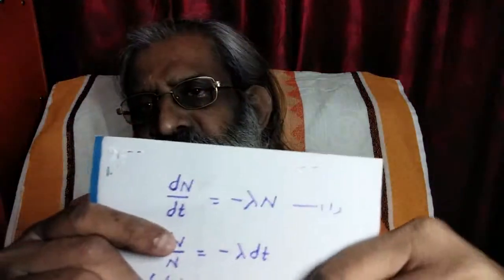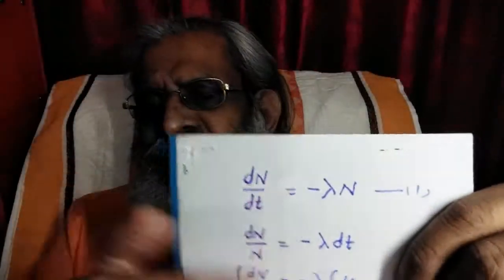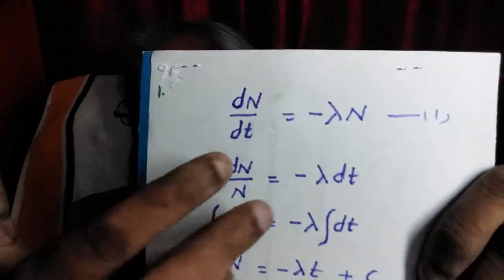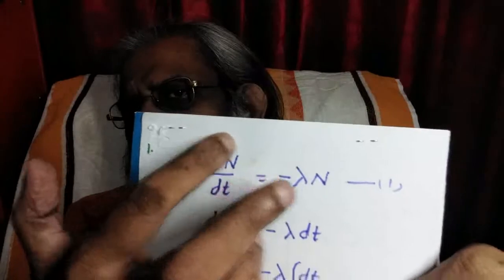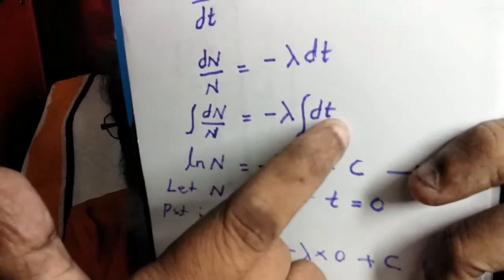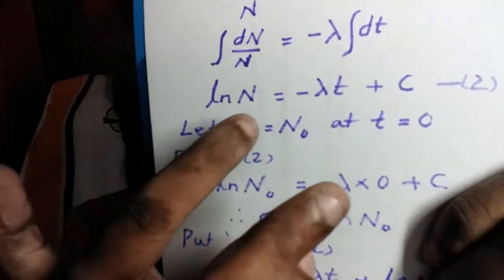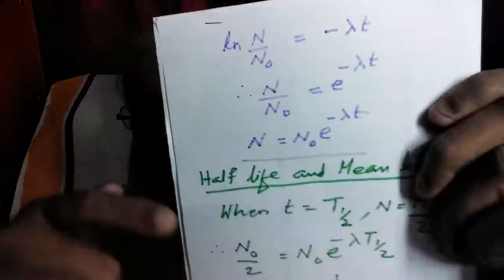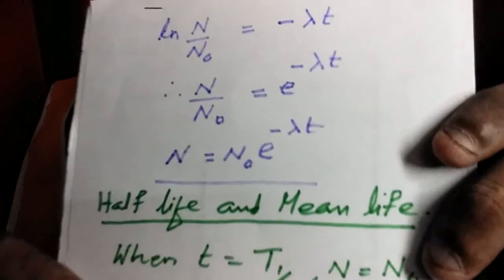(354).+2 Physics.Radioactivity;English.Physics guru Ennemcien.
Derivation.Law of Radioactivity and disintegration Fomula.+2 Physics.(English).